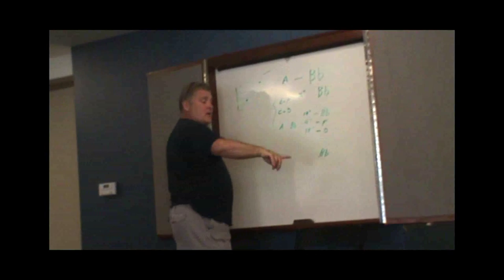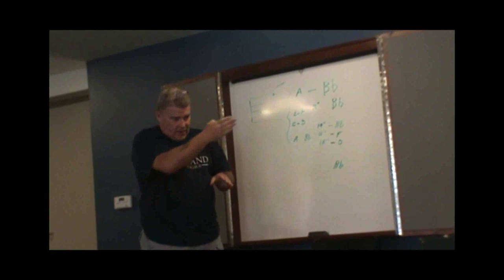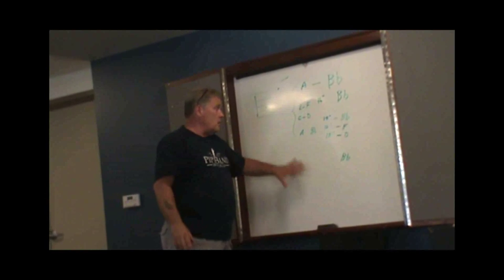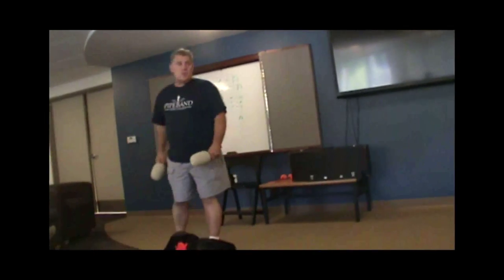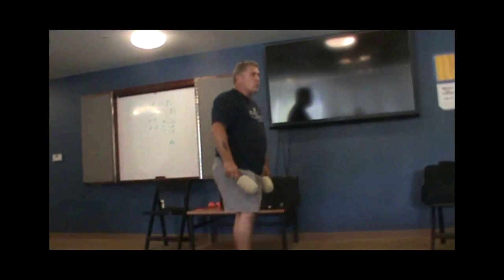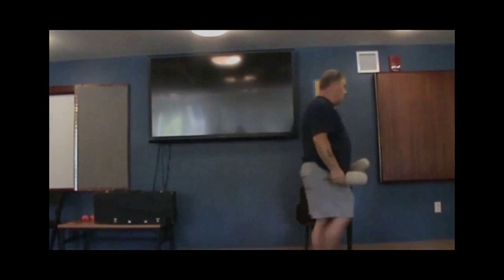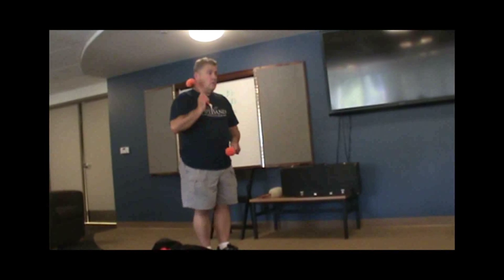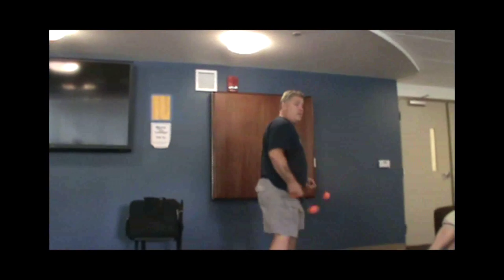GORDON BELL DRUMMING WORKSHOP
Balmoral School of Piping and Drumming's workshop by drumming instructor Gordon Bell on marching, tuning, bass drum and tenor drum playing. Held at the Balmoral summer session at East Stroudsburg University, July 2014.